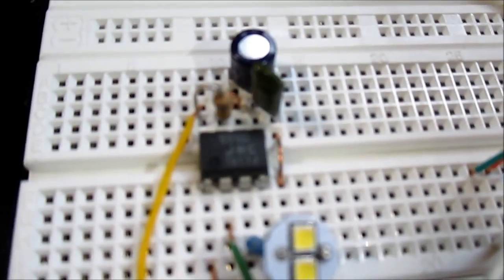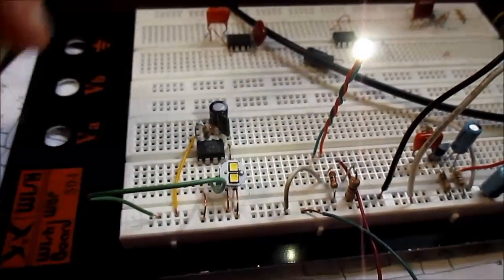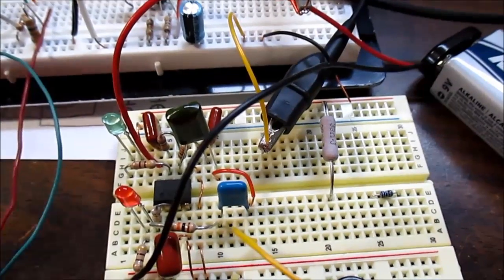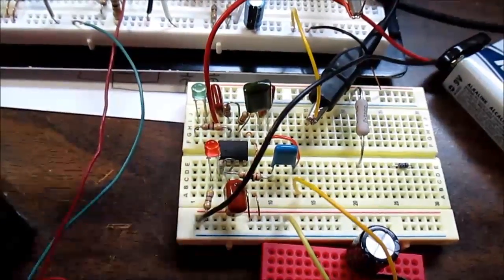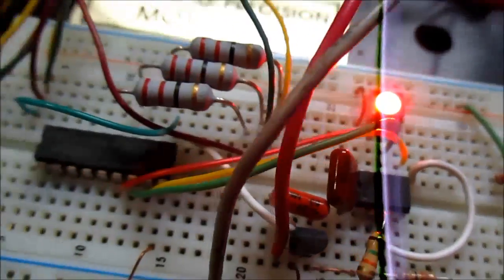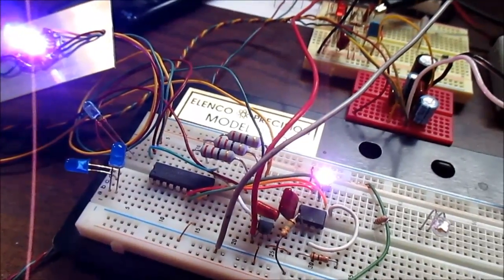My favorite 8 pin DIP ICs!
I thought it would be interesting to discuss some of the popular 8 pin dual inline package (DIP) ICs that are useful to the DIY community. The through hole 8 pin DIP package is compact and easy to use.